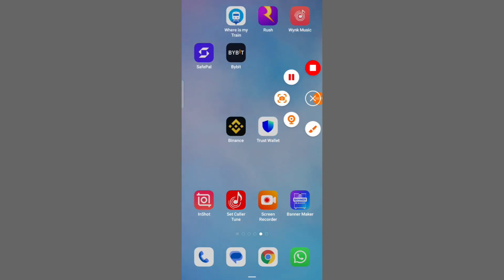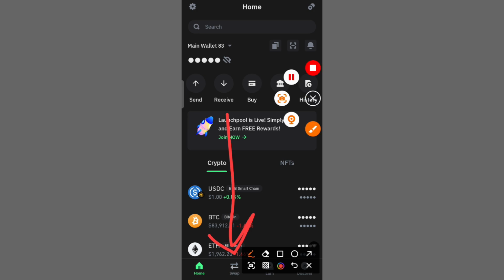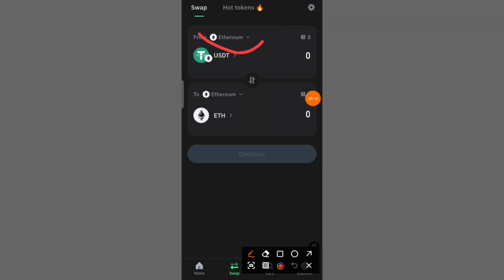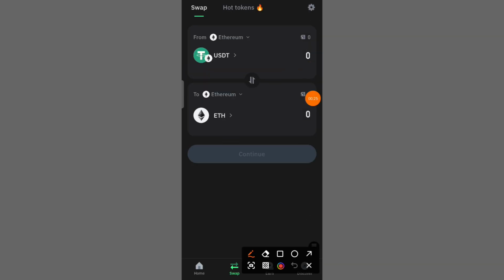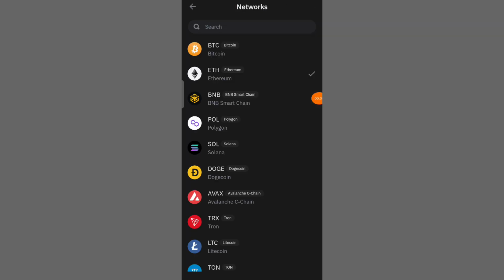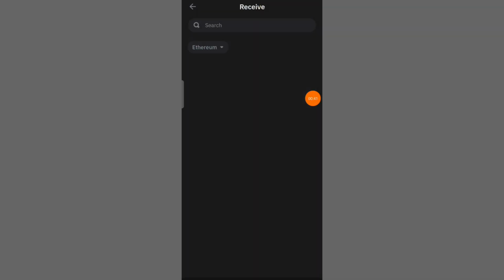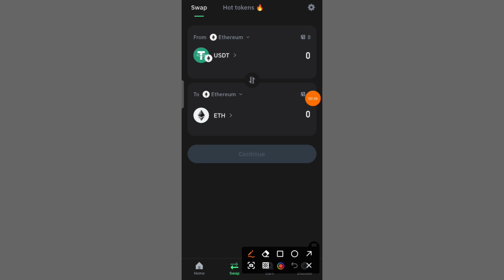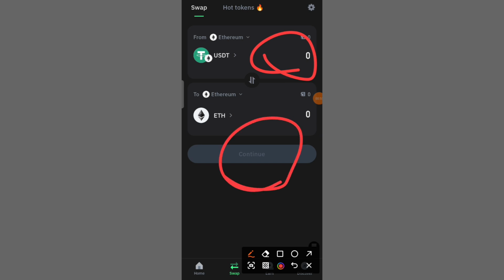How to Convert USDT to Ethereum in Trust Wallet | Swap Usdt to Ethereum in Trust Wallet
In this video, learn how to convert USDT to Ethereum (ETH) in Trust Wallet step-by-step. We cover using the built-in swap feature, exchanging via decentralized exchanges (DEXs) like Uniswap, and choosing the right network (ERC-20, BEP-20, or TRC-20) to minimize fees. Follow our guide to securely and efficiently swap USDT for ETH in Trust Wallet. Whether you're a beginner or experienced trader, this tutorial will help you complete the conversion with ease.